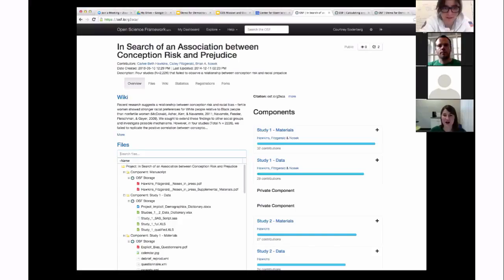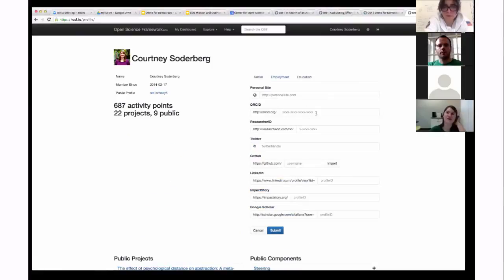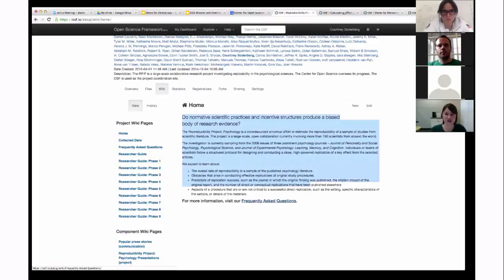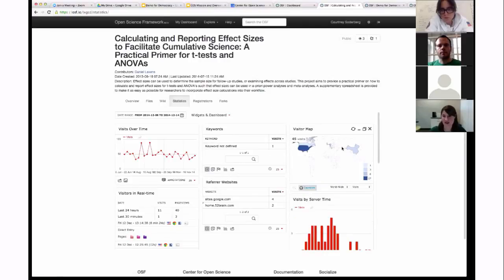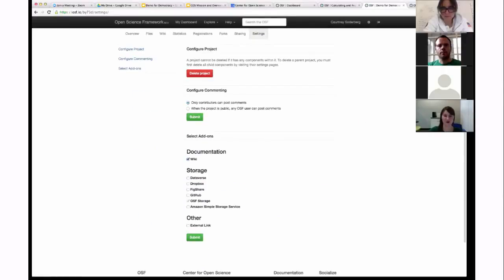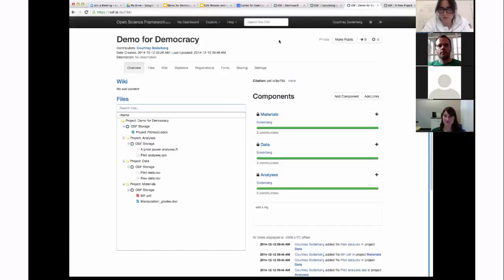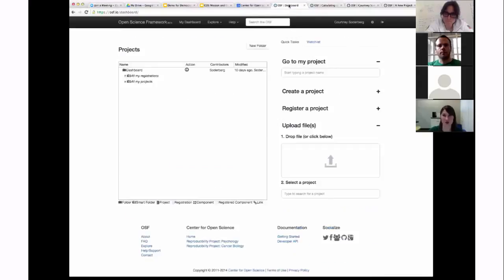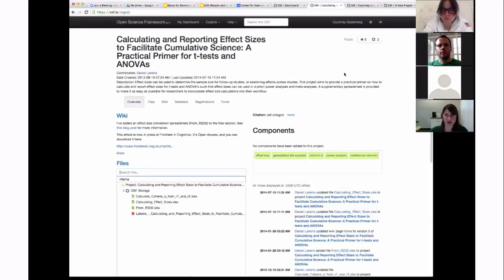DemocracyDemos featuring the Open Science Framework